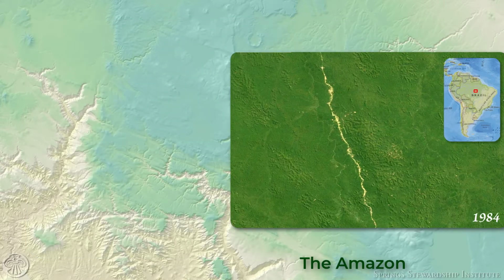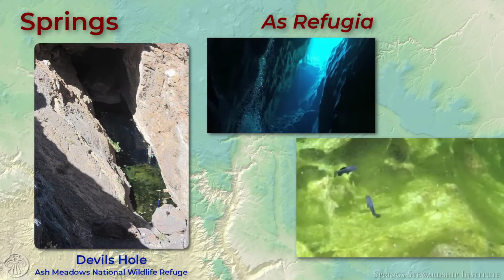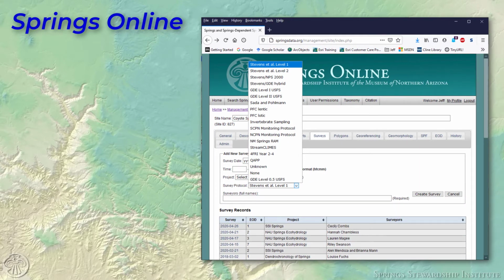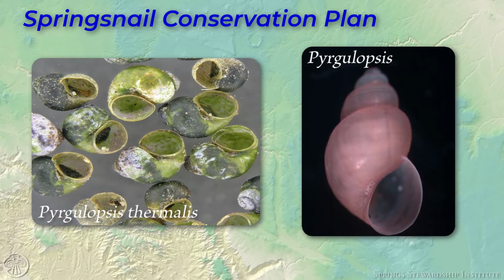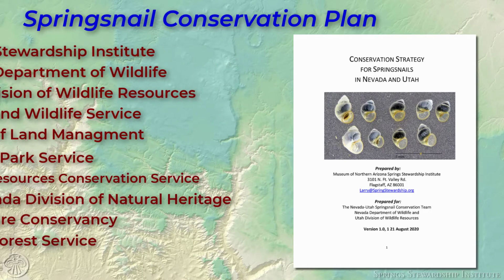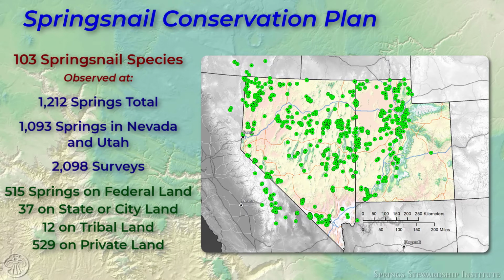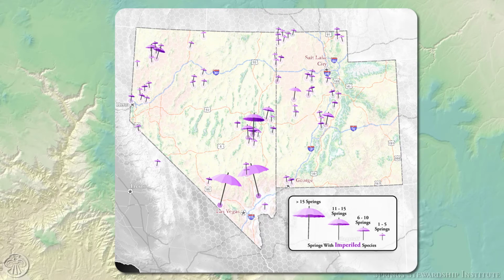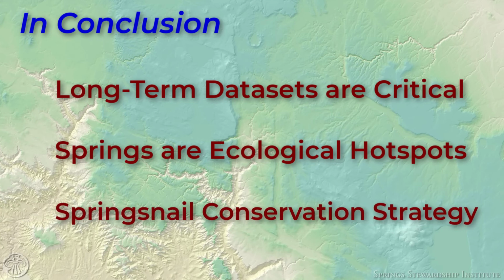Springs Online: A Long-Term Database of Springs and Spring-Dependent Species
This video describes Springs Online, a database for all things related to Springs and Spring Ecosystems, and how we are using it to support the Springsnail Conservation Strategy.